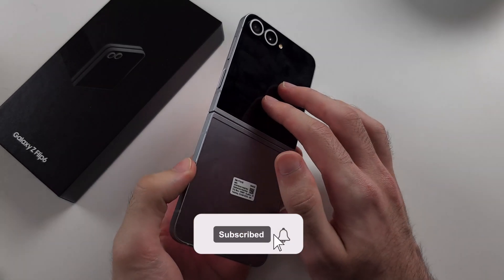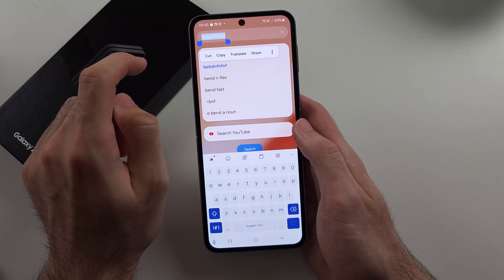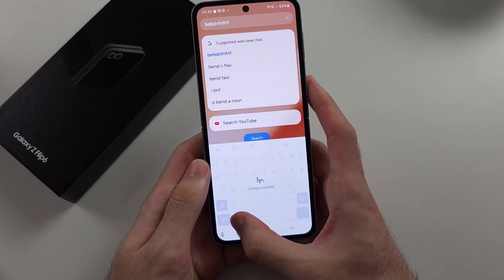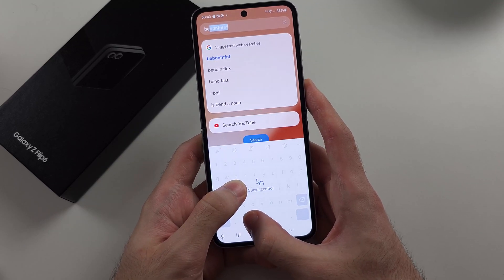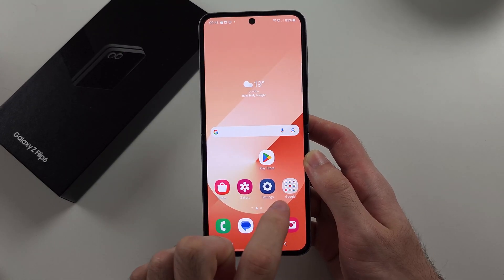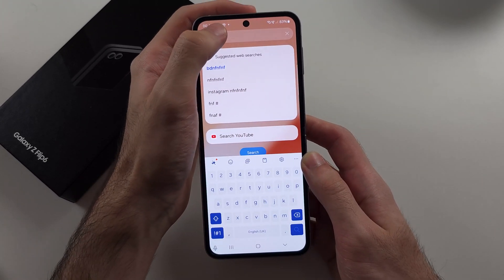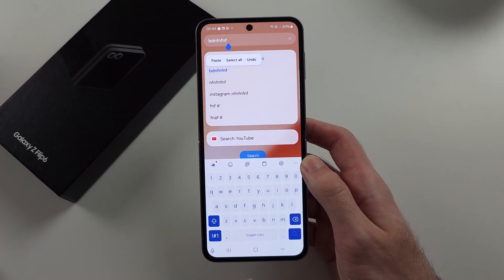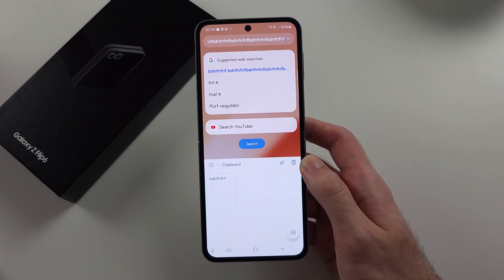How To Copy and Paste on Samsung Galaxy Z Flip 6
Welcome to our guide on how to copy and paste on your Samsung Galaxy Z Flip 6! In this video, we’ll show you the simple steps to copy text, images, or other content and paste it into another location on your device. Whether you’re working with documents, messages, or web pages, follow along to learn how to efficiently use the copy and paste functions on your Galaxy Z Flip 6.